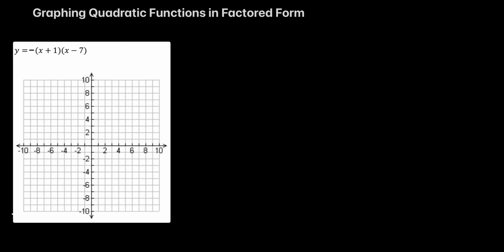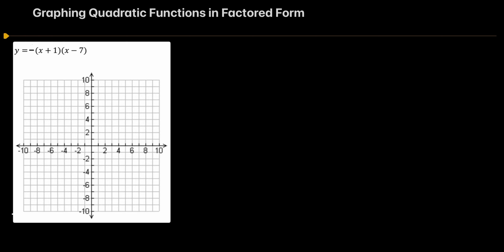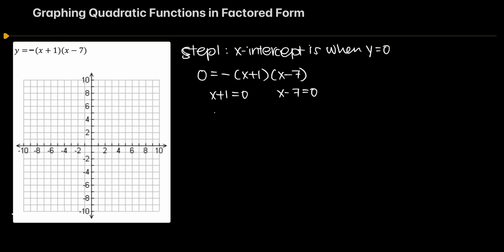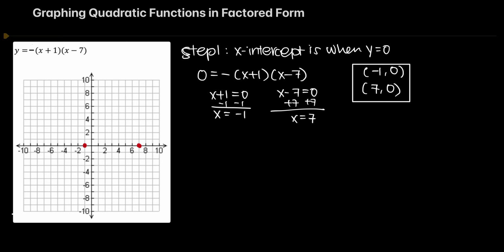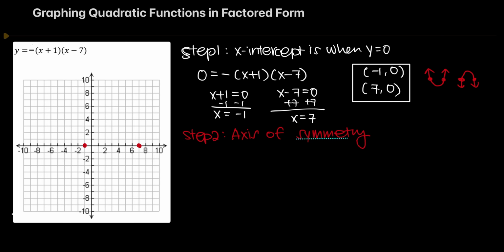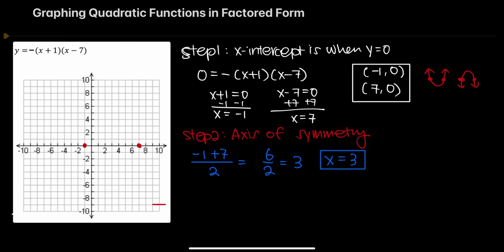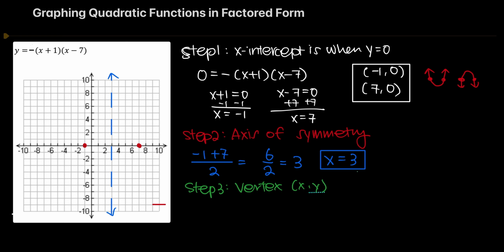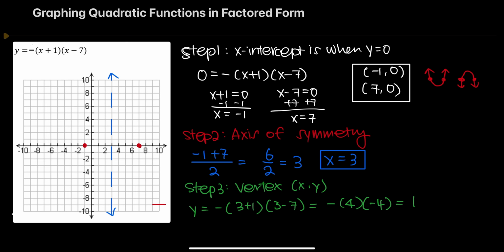Graphing Quadratic Function in Factored Form